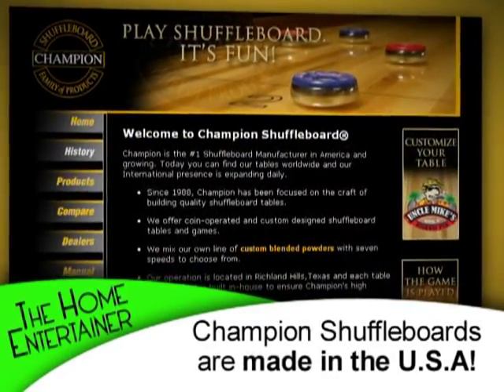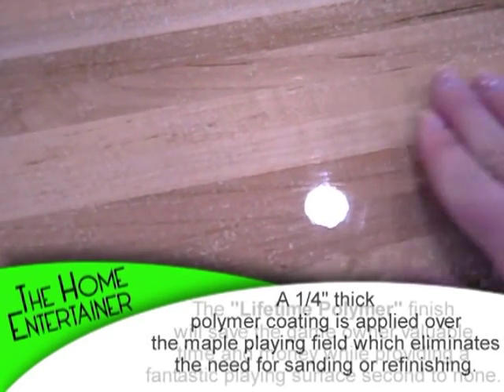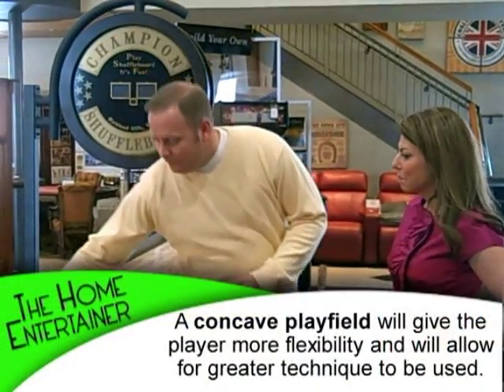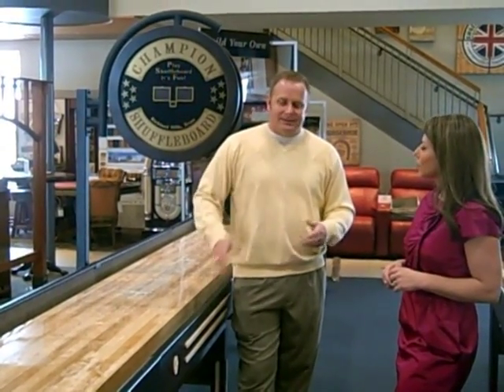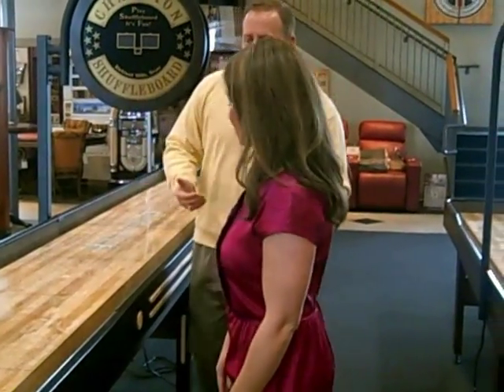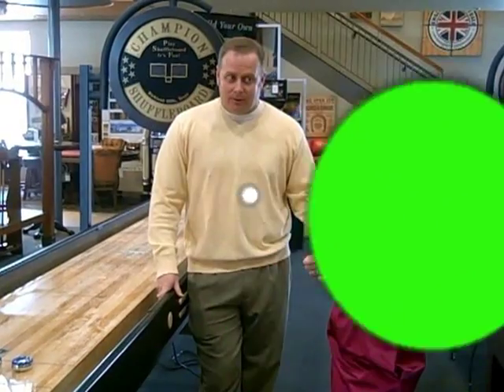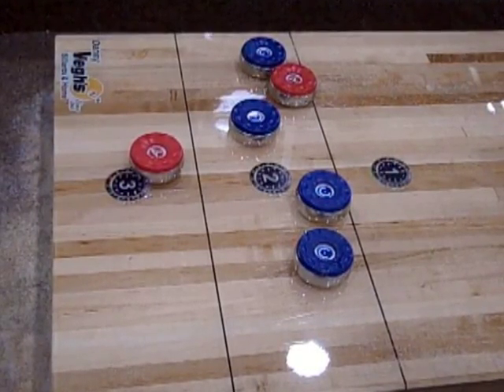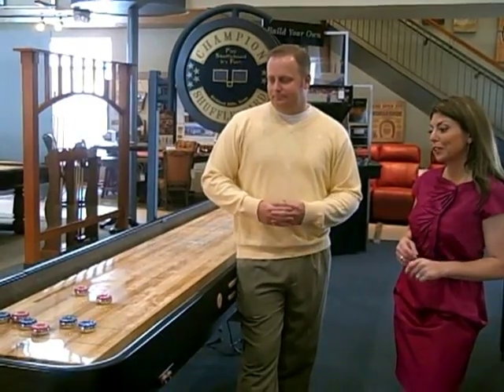CHAMPION SHUFFLEBOARD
Kathy Vegh, The Home Entertainer, gives us an overview of what Champion shuffleboard is all about!  With an introduction to Chance Pack, the VP of Operations of Champion he talks about how his company  is the oldest shuffleboard manufacturer in the US- 20 years and counting.  Chance talks about the uniqueness of Champion's polymer finish, one element  that contributes to their premier position in the industry.  Finally, Chance clears up all of the long standing mysteries as to how to properly keep score while playing the game of shuffleboard!